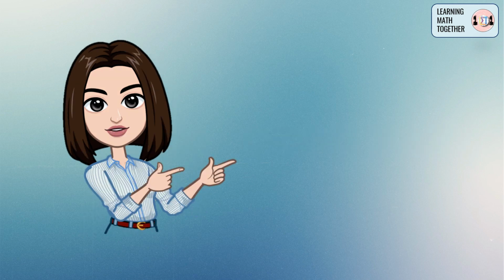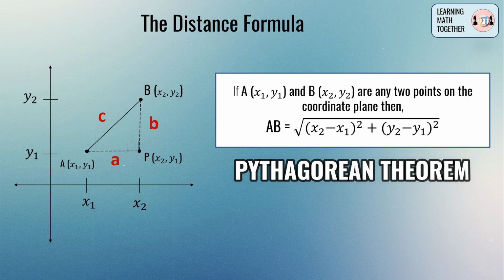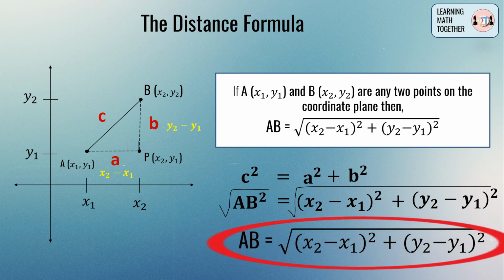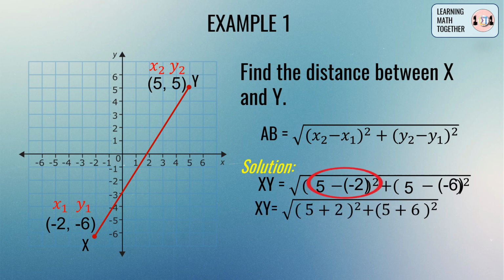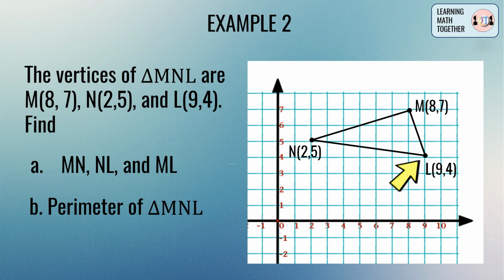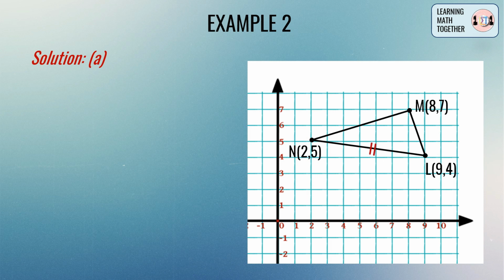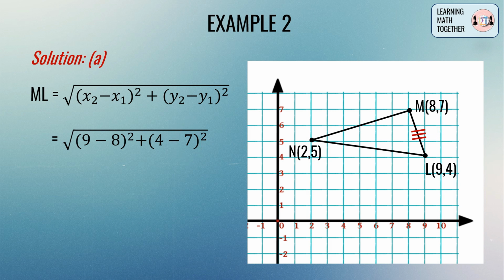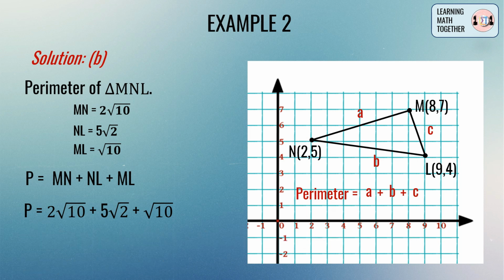THE DISTANCE FORMULA | LMT101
Hello LMT viewers,
This video lesson is not just about distance formula but other lessons like radicals and perimeter are also integrated in the examples. I hope this helps you learn the lesson better.